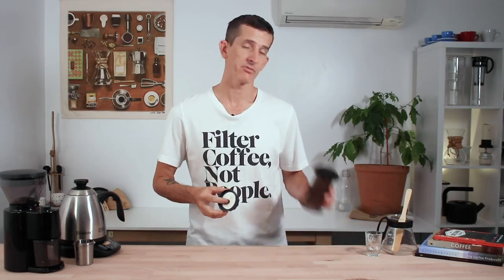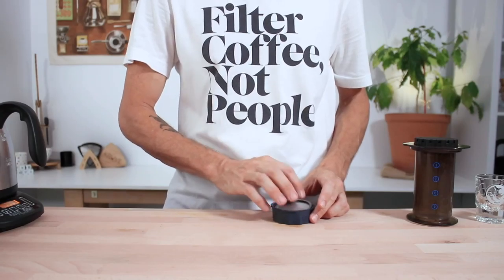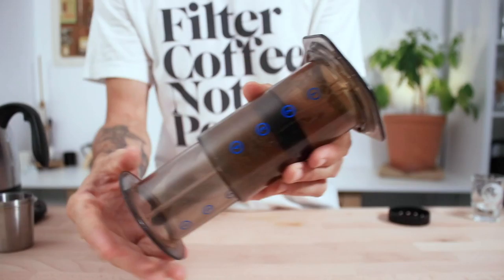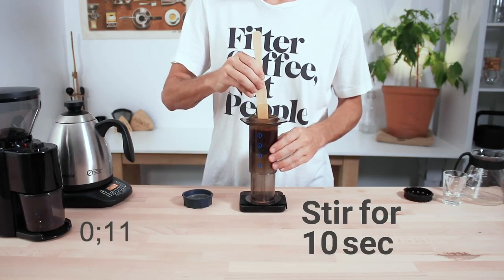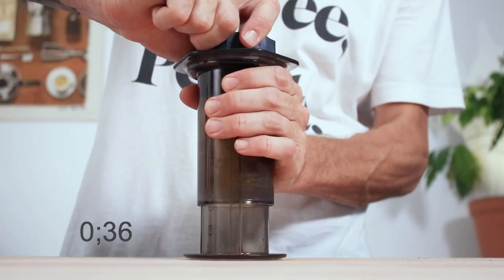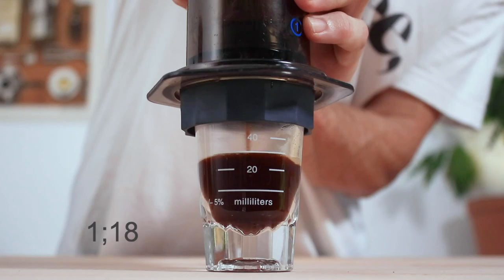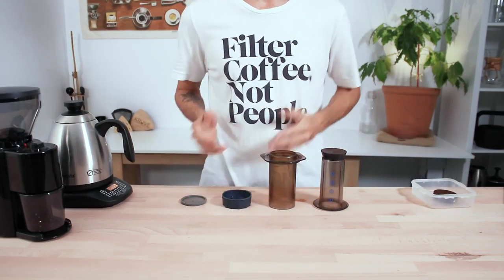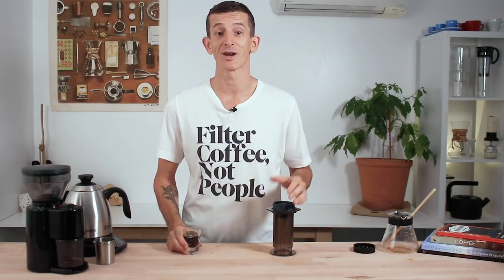How to Use the Fellow Prismo for AeroPress Coffee Maker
Learn how to use the Fellow Prismo attachment for the AeroPress. Make espresso style coffee anywhere you are.

SUPERPOWERS FOR YOUR AEROPRESS® COFFEE MAKER
Get closer to easy, affordable home espresso with the Fellow Prismo for AeroPress. Featuring a stainless steel filter, a no-drip seal, and a pressure actuated valve, this clever device is capable of producing espresso-style shots that are flavorful, versatile, and quick to drink.

The magic of the Prismo is its pressure actuated valve that generates additional pressure and shoots out the brewed shot in a way that forms a creamy mouthfeel and bold flavor. Also contributing to the full body and flavor is the stainless steel 70-micron etched filter. It’ll last you for years and can easily be detached for quick cleaning.

Basic Fellow Prismo Instructions:

Grind 18g of coffee at a fine setting
Add 45g of hot water over ten seconds, then stir rapidly for twenty seconds
Insert the plunger and press down quickly to pull the shot
You can drink your espresso-style shot by itself, top with water to make an americano, top with steamed milk to make a cappuccino, or use it to create a variety of creative coffee cocktails.

When you’re not plunging, the no-drip seal keeps all the coffee where it’s supposed to be—inside the brewer. This means no more premature dripping mid-brew, which means you can brew AeroPress coffee via the regular method without sacrificing quality.

Please use caution when pressing down. Thin glassware may break if too much pressure is applied. When in doubt, use a ceramic or metal cup.